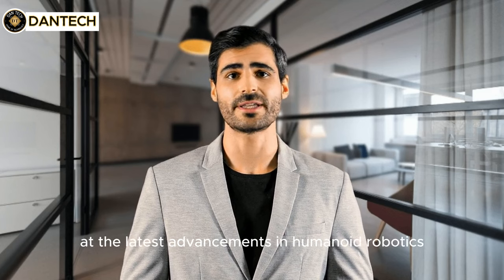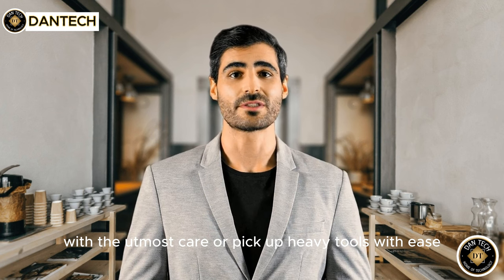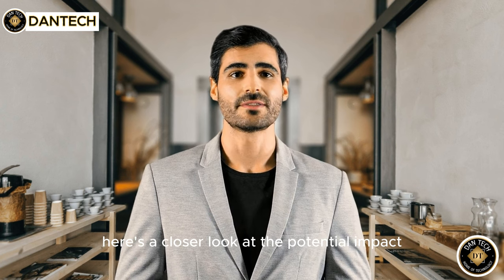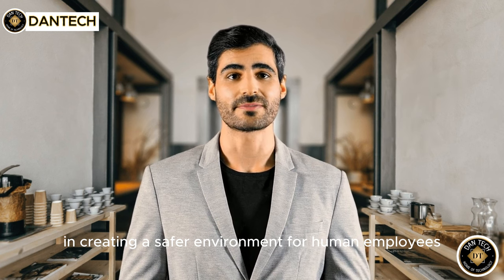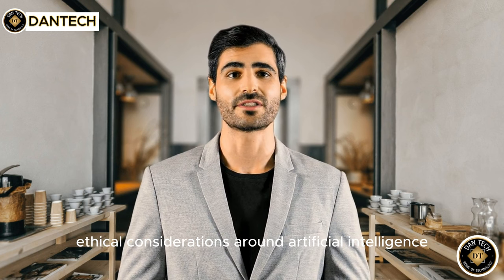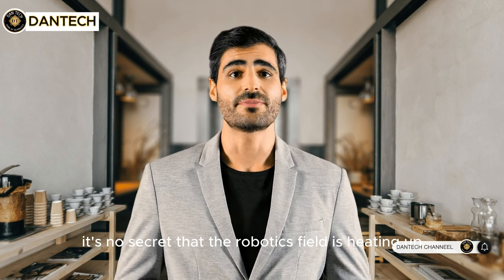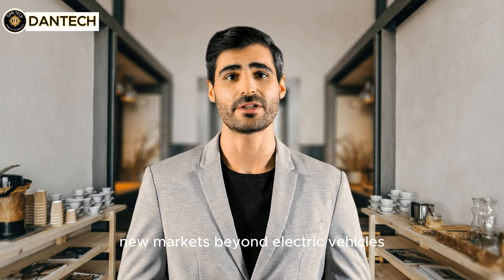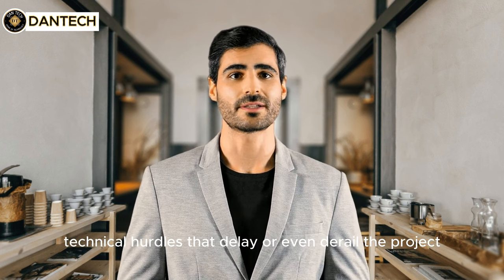Shocking Tesla Stock Forecast for 2024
Get ready for the ultimate dance showdown as humans take on the latest Tesla Robots in this epic battle of moves and technology!

Watch as these incredible humanoid robots showcase their advanced dancing skills alongside human dancers. Who will come out on top? Tune in to find out in this one-of-a-kind dance competition between humans and Tesla Robots! Don't miss it!